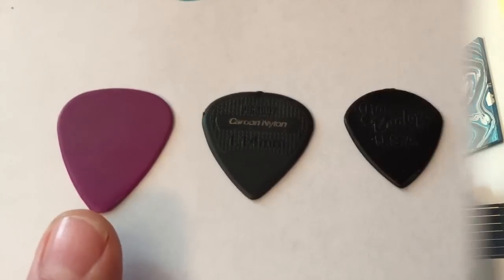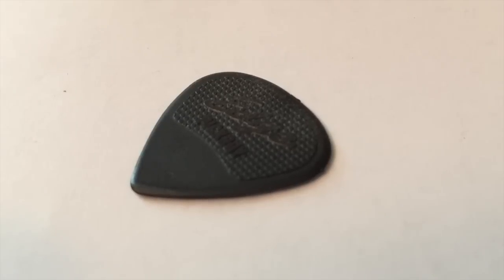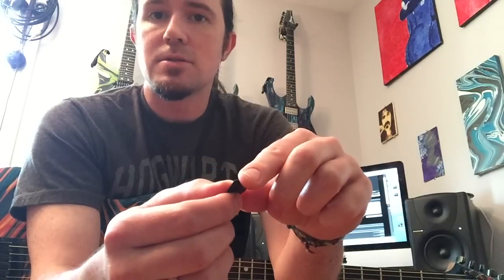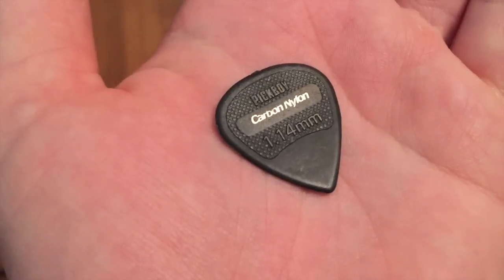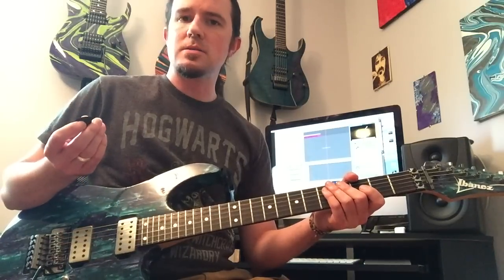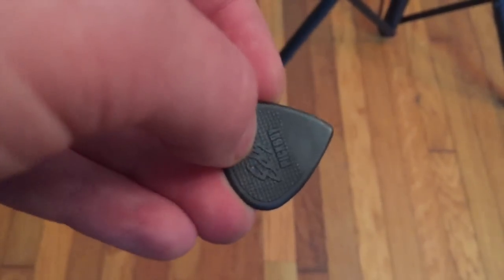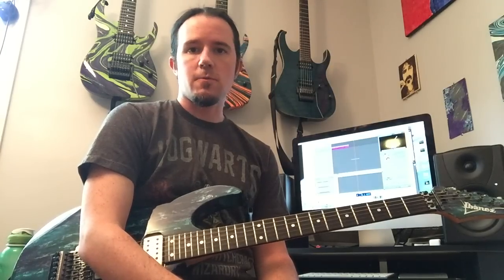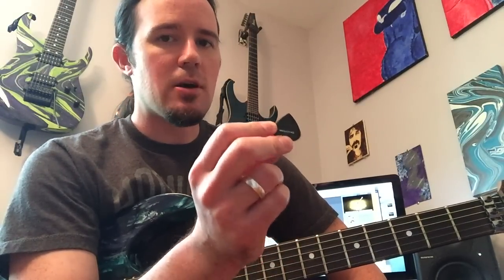This Pick is Sick with Ben Eller: Pickboy Edge Carbon Nylon 1.14mm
Hey kids!!! Welcome to This Pick is Sick here with your good pal, Uncle Ben Eller. On this series, i'm going to be sharing with you guys some of my favorite guitar picks i've used over the years. I will be covering everything from dime a dozen cheapies all the way to super expensive handmade plectrums. If its good, that's what we'll be covering!
And what better place to start than the pick that i've carried with me for the past 10-14 years, the Pickboy Edge Carbon Nylon 1.14!!! I've used these picks on and off stage, in the recording studio, all over the world. Love them. If you've ever known me or been my student, i have probably given you one of these picks at some point! There's just something about the shape, the tight, Jazz III-like tip, but with the shape of a slightly undersized regular pick... i just dig them. The material they're made of is awesome, its only 1.14 mm thick, but its as stiff as something 1.4mm. Really awesome, never felt anything quite like them.
I'm gonna give you some information about the specs of the pick, play you some clips through my Kemper Profiler (and various Ibanez RG guitars!), and show you how it sounds in a variety of tonal applications, from clean, to dirty, to lead, then we will review the pick in 4 categories and give it a final score to let you know just how sick this pick is.
Sp buckle up and get that credit card ready to go buy Uncle Ben's go-to pick!
Be sure to let me know any changes in format i should consider, and some picks i should check out, too!!!